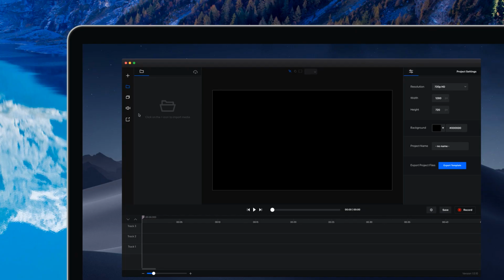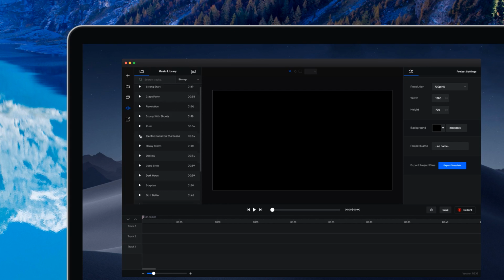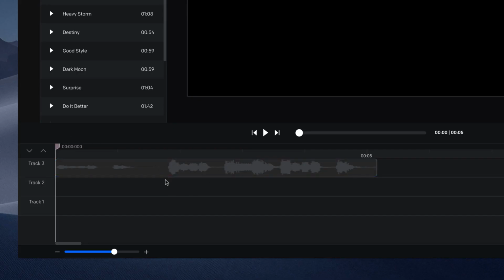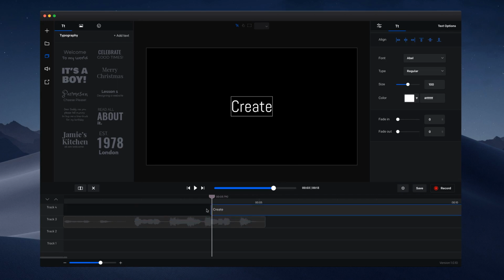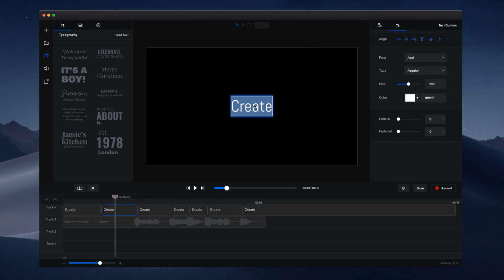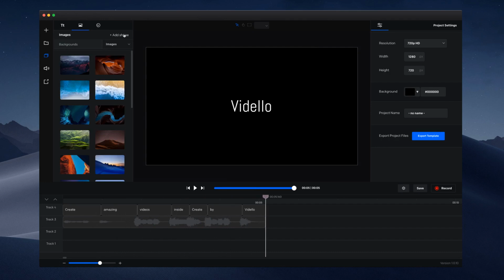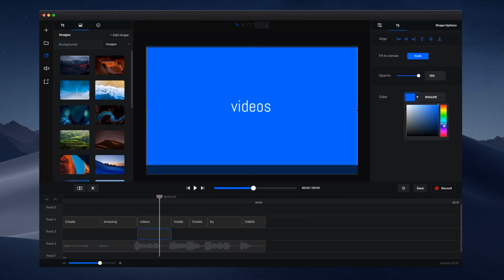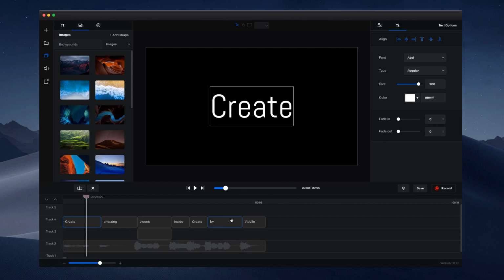Create by Vidello - Using Audio